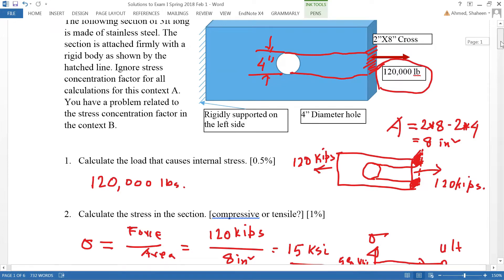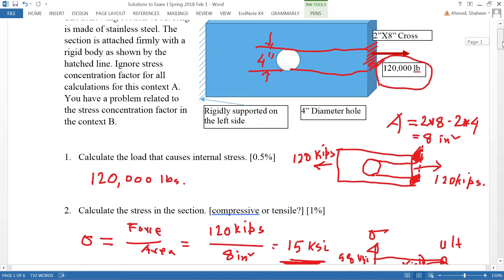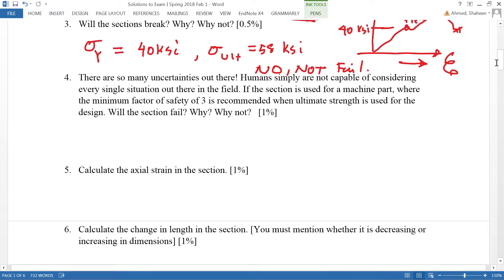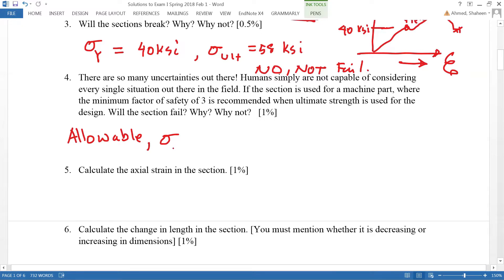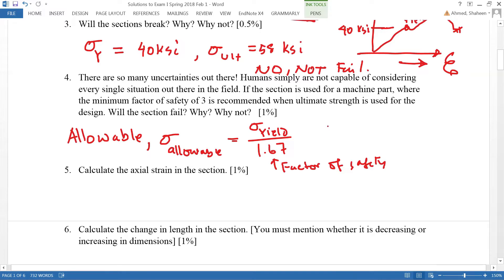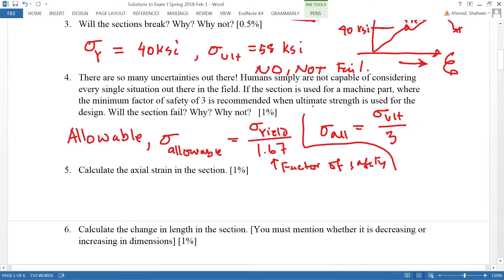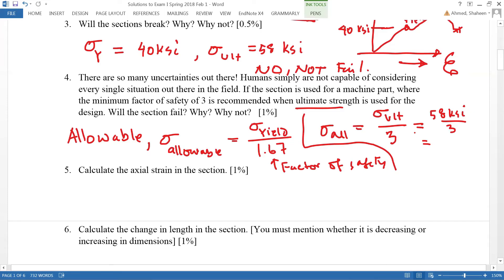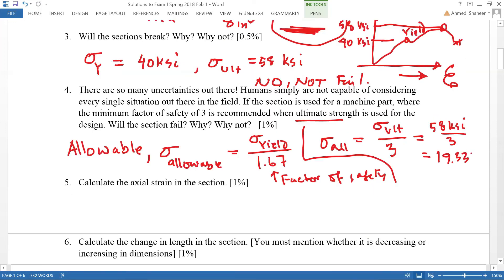Strength of Material Factor of Safety Example